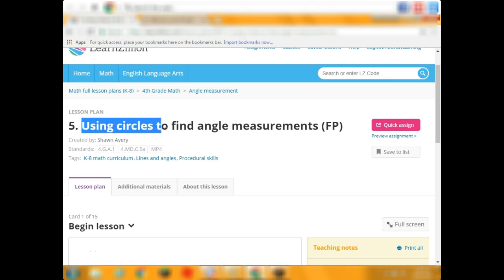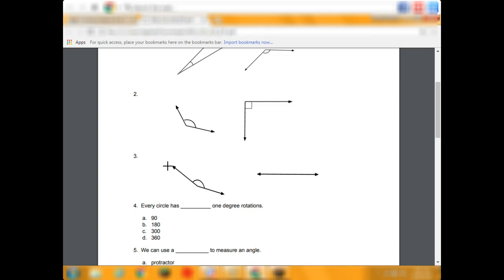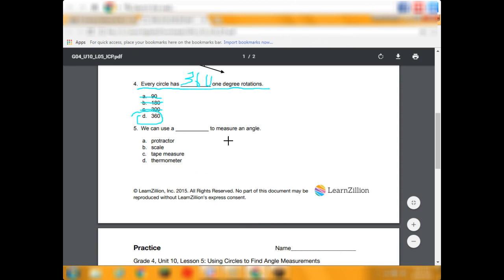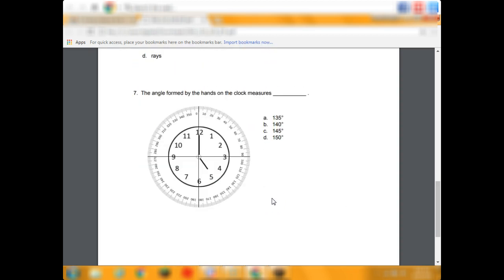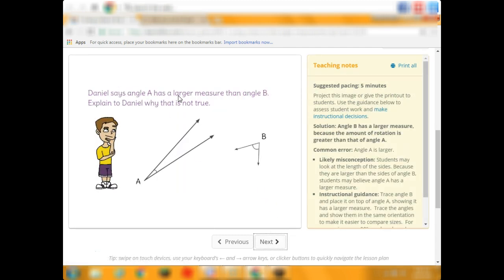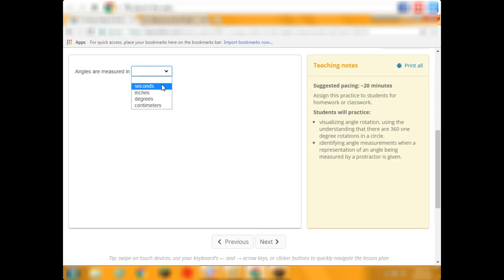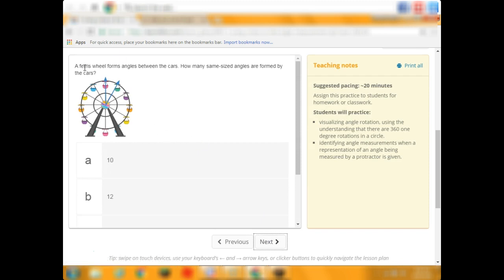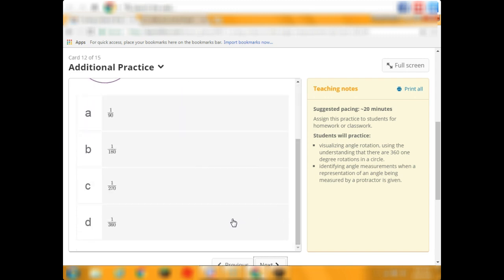Using Circles to Find Angle Measurements | 3rd Grade Math